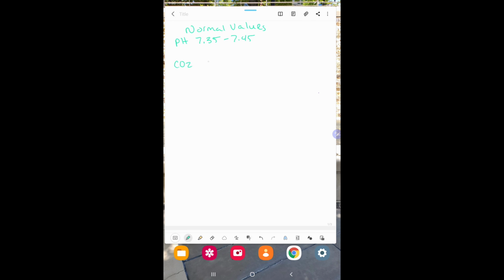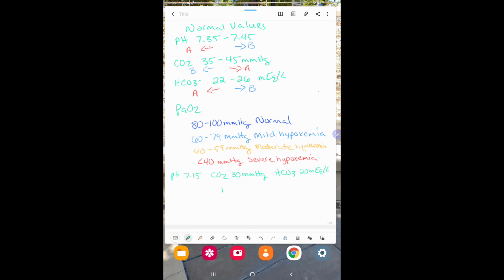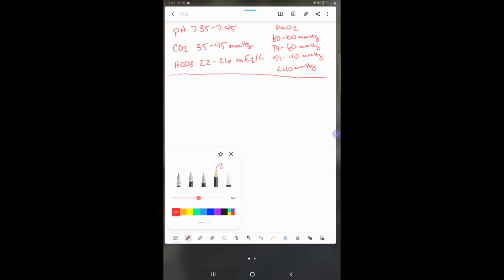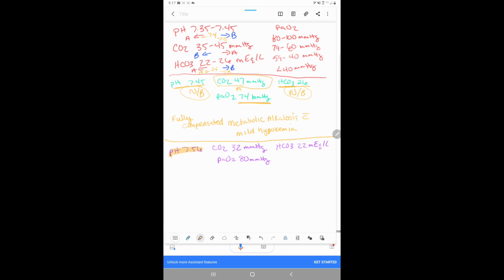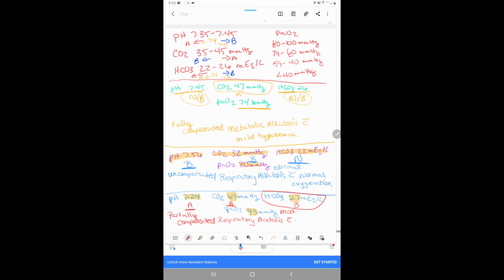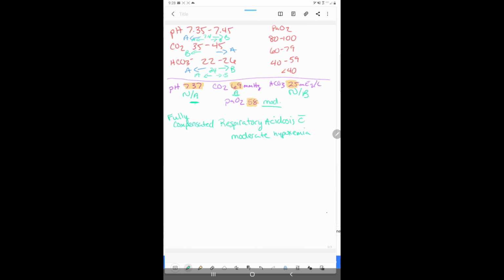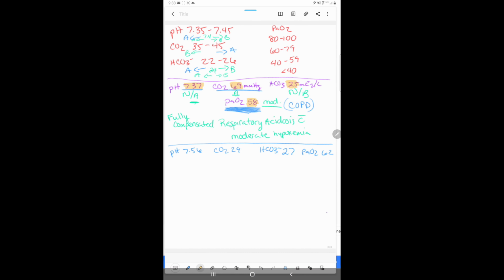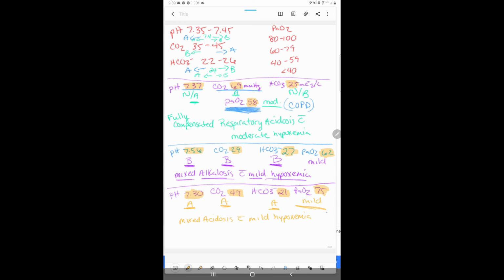ABG easy as 1, 2, 3 Interpetation Arterial Blood Gas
ABG easy as 1, 2, 3 Interpretation Arterial Blood Gas

HEY GUYS!!! Well we all know Interpreting an Arterial Blood Gas (ABG) , can be very challenging! So I created a video on how I taught myself on ABG interpretation because I was so lost and confused and knew this was VERY important!

Is it alkalosis or acidosis? Is it respiratory or metabolic? Is it compensated? Uncompensated? or Fully compensated?*** AHHH my brain was so confused until I had my AHHH HAA moment!

SO, I wanted to share how I taught myself on interpreting ABG (s) and go over a FEW samples to work through together... that's why the video is kind of lengthy (Sorry NOT Sorry)! Just remember practice makes perfect! SO, always practice there is a website I mentioned in my video it is called ABG ninja, all you need to do is put it in  the google search box (ABG ninja) and you will find it! I am coming up with a video over using the website (which has changed some since last time I used it as a student BUT FOR THE BETTER) So I am SUPER EXCITED to make the video for you guys and help you out!

Have a GREAT semester and stay STRONG YOU GOT THIS!

~ Samantha Hart, RRT.